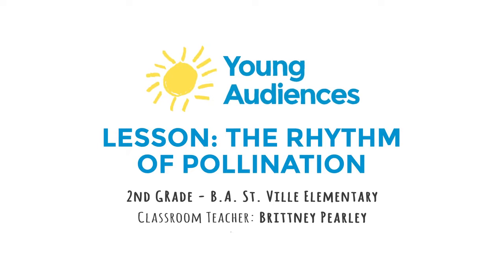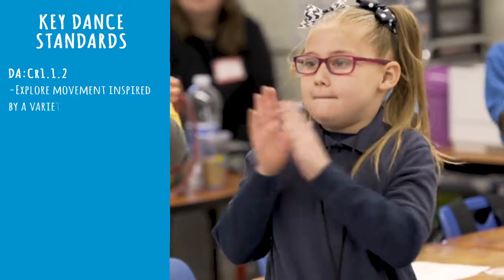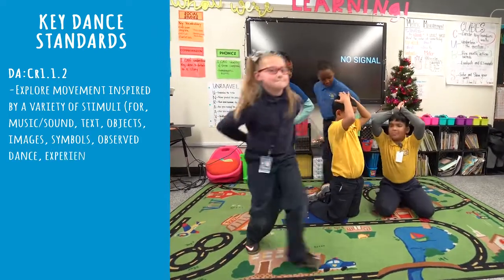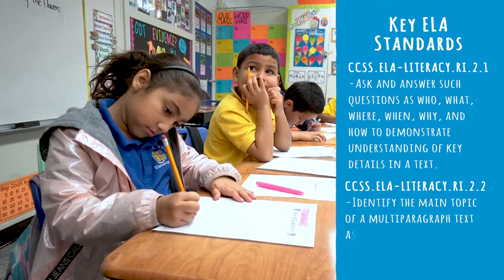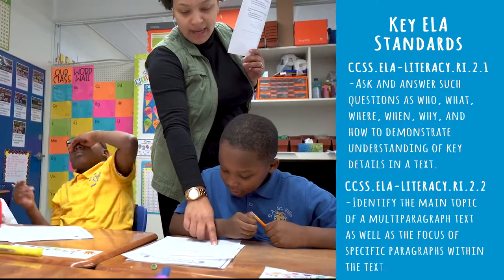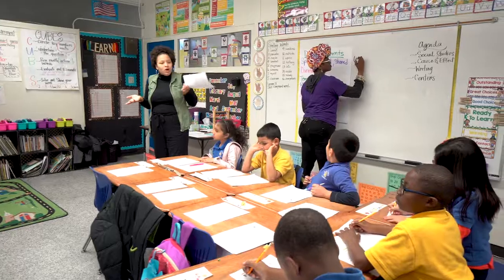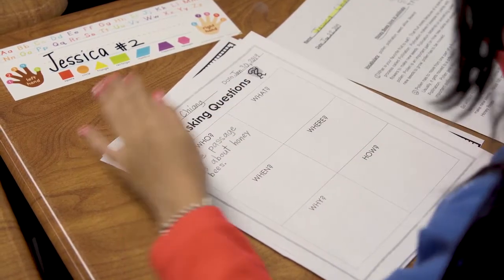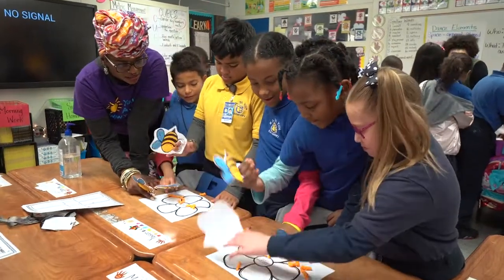YALA Arts in Action: The Rhythm of Pollination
In this unit, students will unravel an informational text and use elements of dance to explore the process of pollination. Students will unravel an informational text using elements of movement. They will explore key ideas and details of the pollination process through understanding rhythm, duration and tempo.